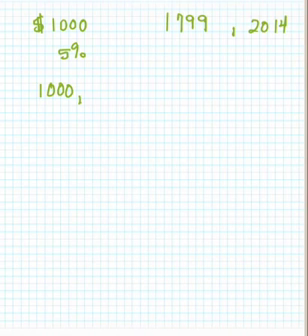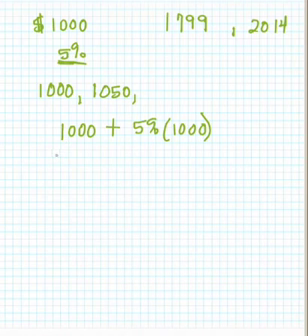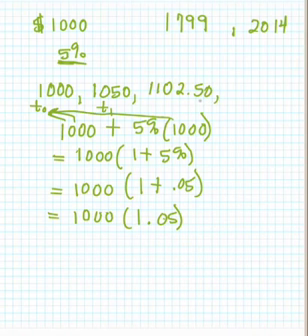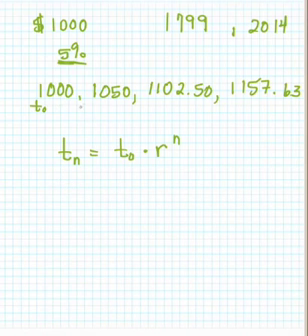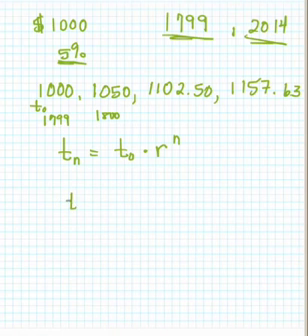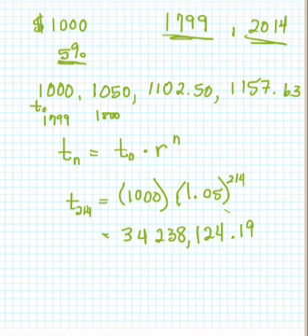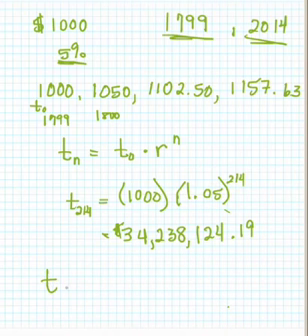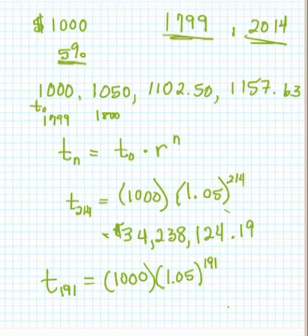Section 11 7 Problem 5